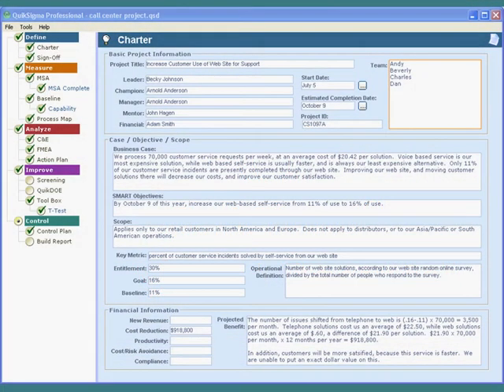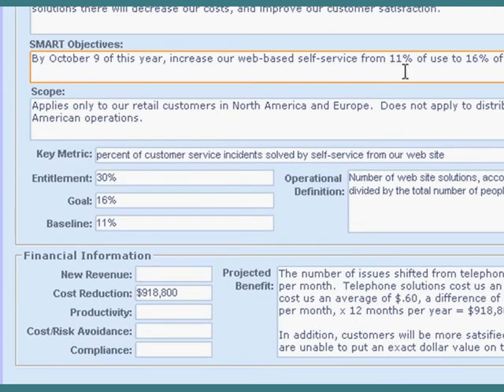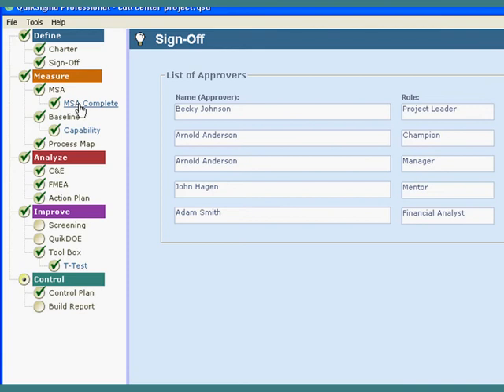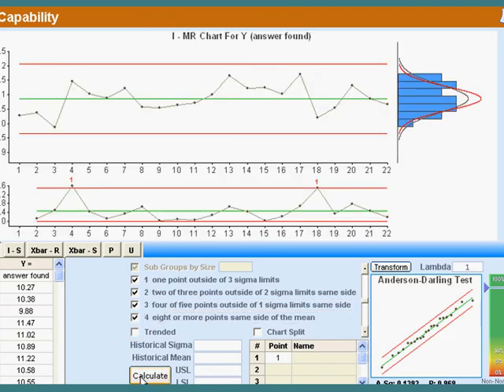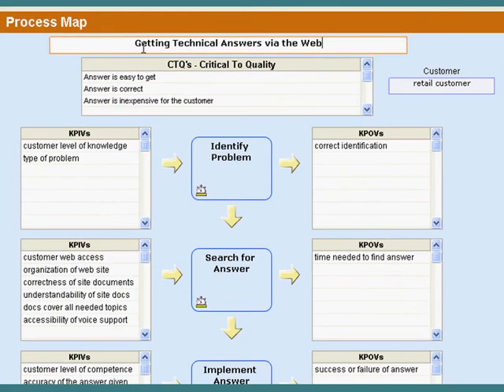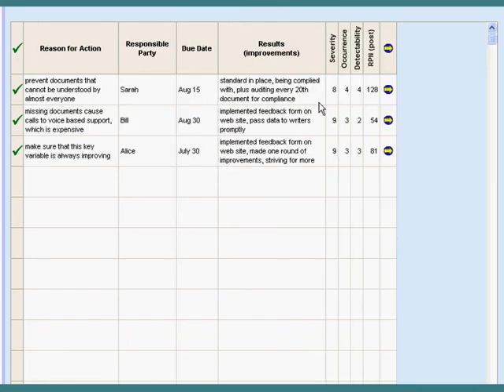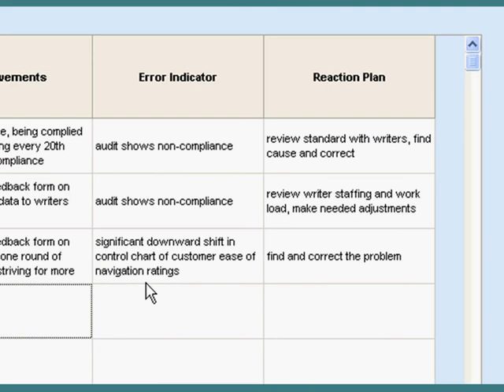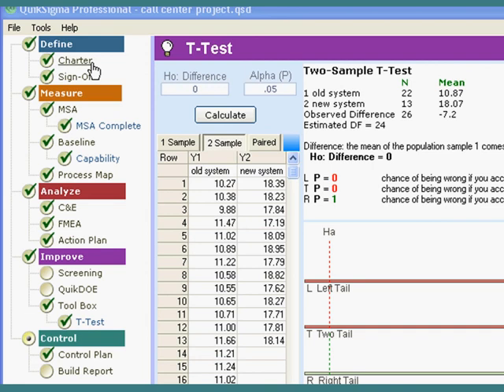QuikSigma: Complete Six Sigma Project Example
An example of a complete Six Sigma project, done with QuikSigma. You can get your license of our patented QuikSigma software